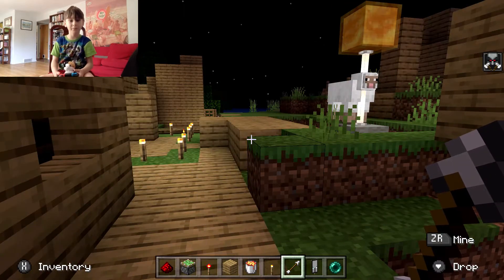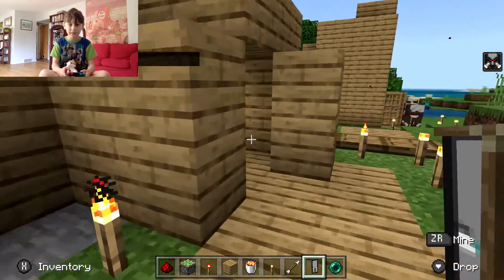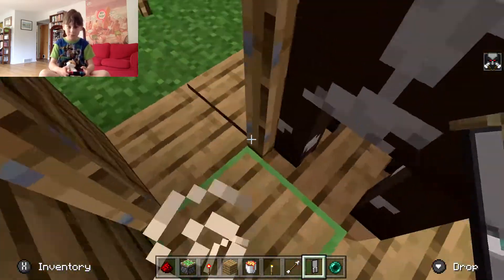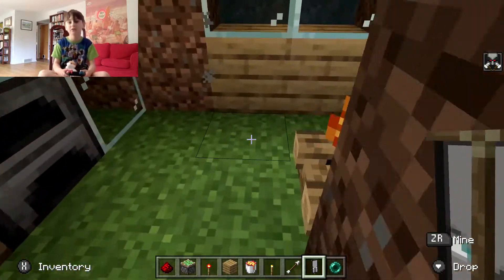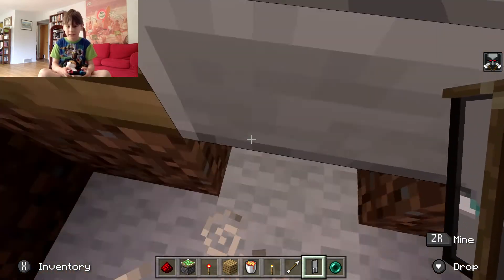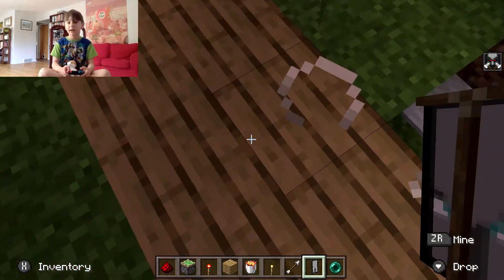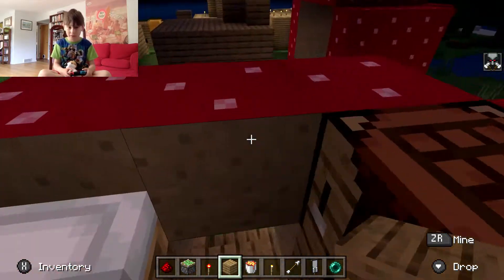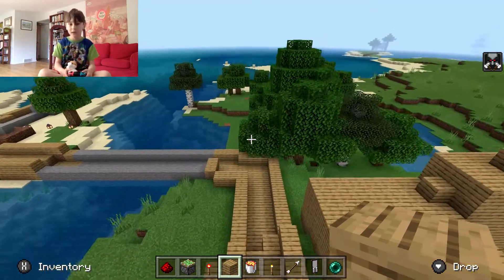Crazy MINECRAFT Builds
Trick does some crazy builds in MINECRAFT.